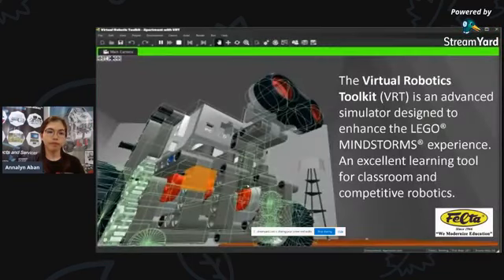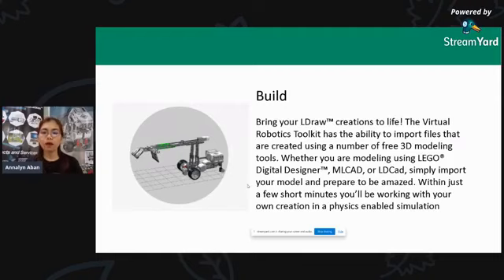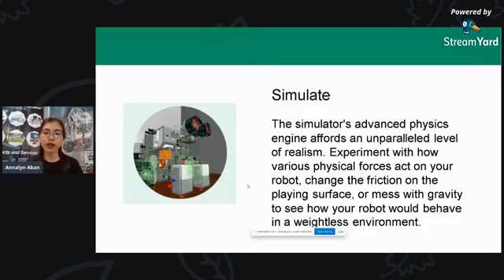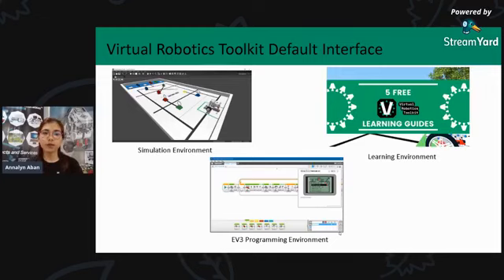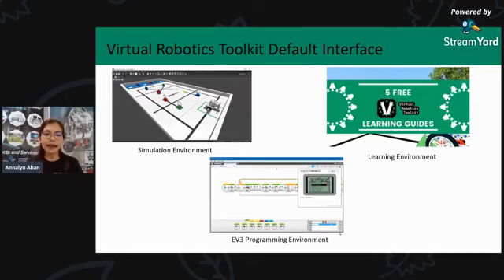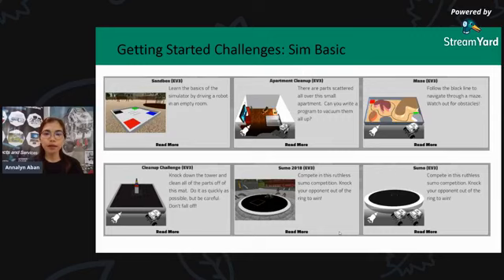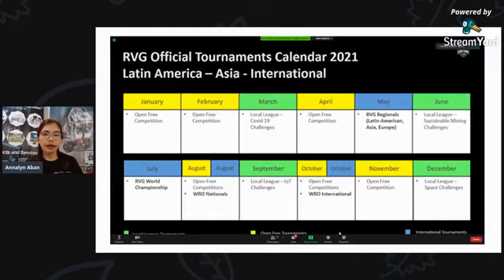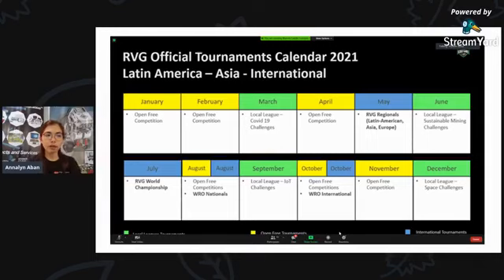Virtual Robotics Toolkit Demo